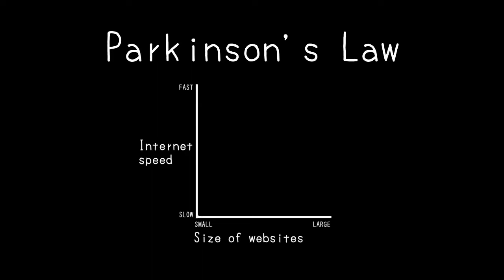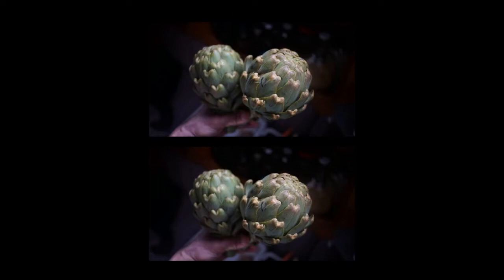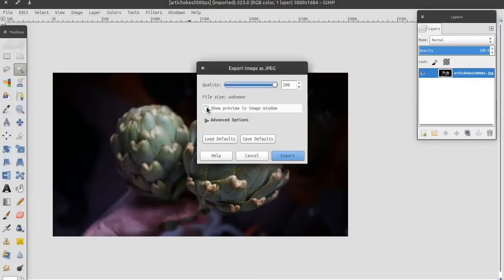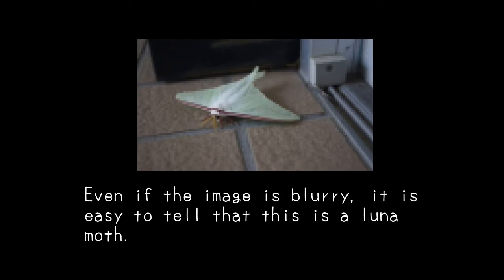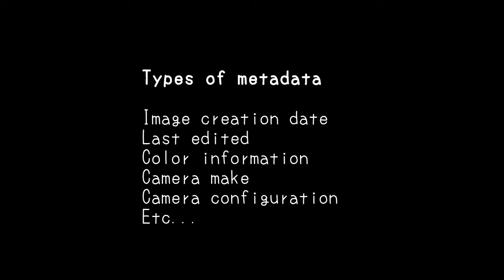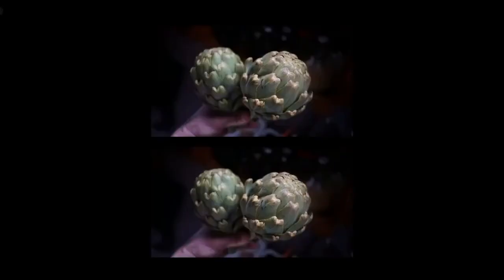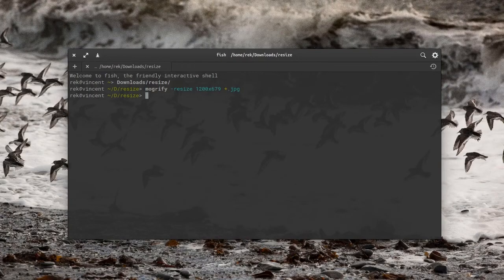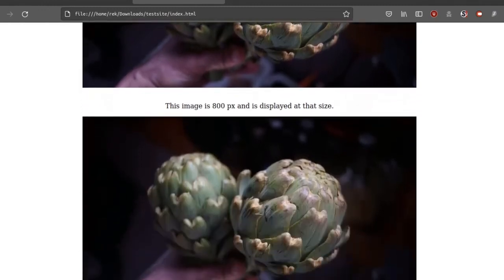Green Hacks: Optimising images for web - Rekka Bellum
Learn how to optimise images for web with illustrator Rekka Bellum.

Rekka Bellum works as half of Hundredrabbits, which is exploring the planned failability of modern technology at the bounds of the hyper-connected world. They explore low-tech solutions and document their findings with the hope of building a more resilient future.

Operating on a sailboat, they rely on solar energy to power their workstations. Sailing to far away places, they often come into situations where bandwidth is an issue. Visiting image-heavy websites is costly, and sometimes impossible. A website can be made to load faster by optimising its images for the web. It is an extra step that is worth taking because it ensures greater access for everyone.

Green Hacks is a series of artist-made how-to videos unpacking practical tips to educate, inform and inspire their community. From non-toxic analogue development techniques, to DIY lens upcycling, to lengthening camera lifespans through alternative software, each short video offers a creative but concrete step, demonstrating how to produce/show/think about and make art in more sustainable ways. Small actions with significant impacts.

Commissioned and released by The Photographers’ Gallery, London